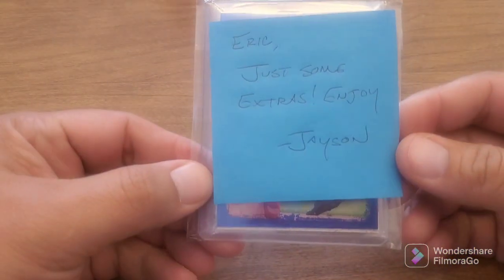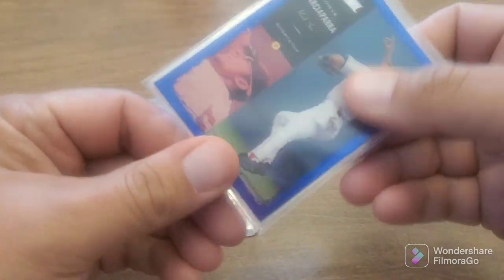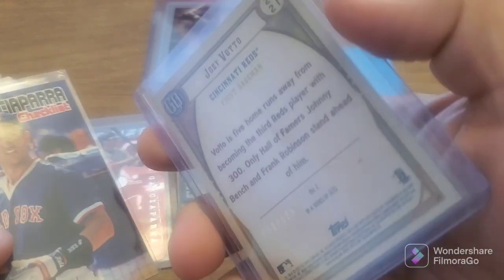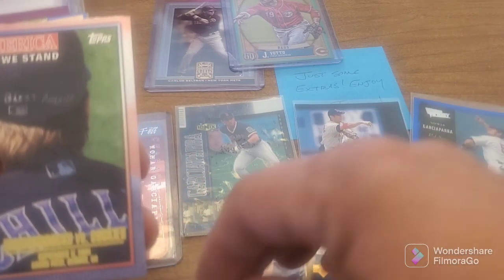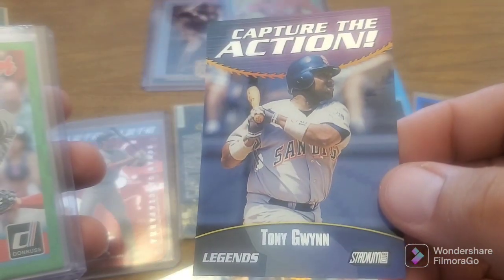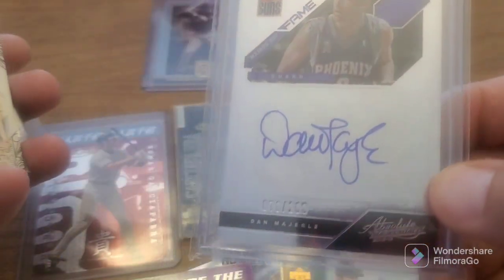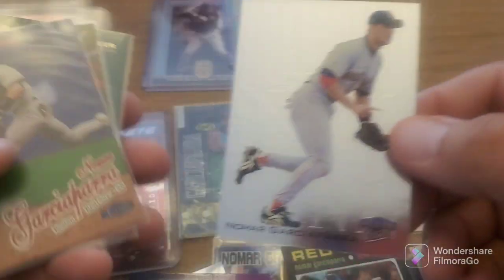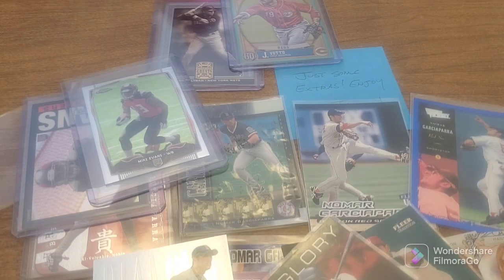FisherbikesTraveling Box: stop #1!